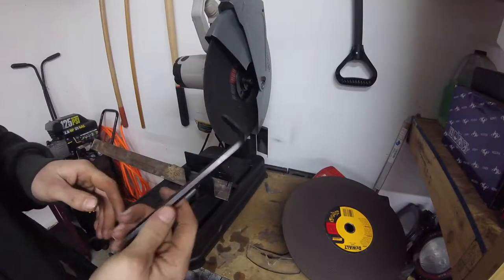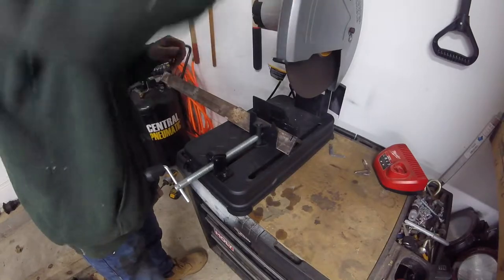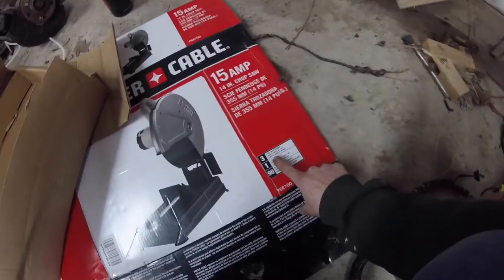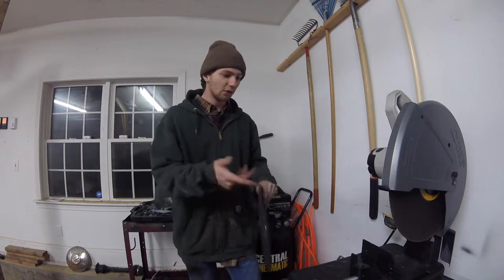Porter Cable 14" Chop Saw Unboxing & First Impressions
I needed a better way to cut metal than using an angle grinder all the time, so I bought the least expensive 14" chop saw I could find and overall I was very impressed!